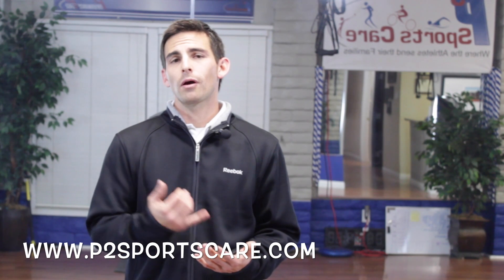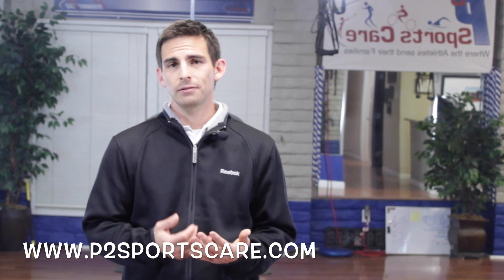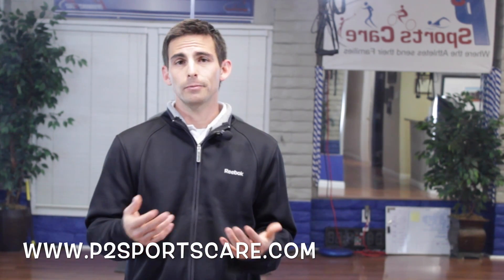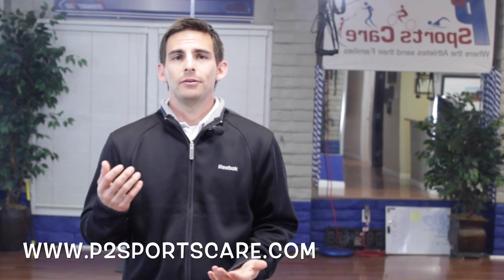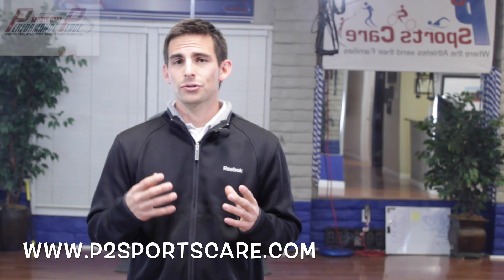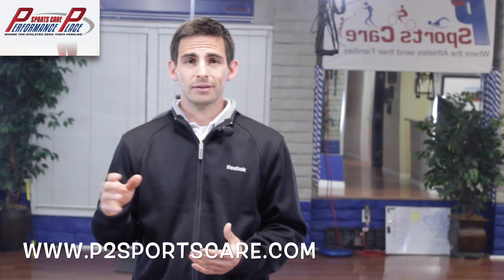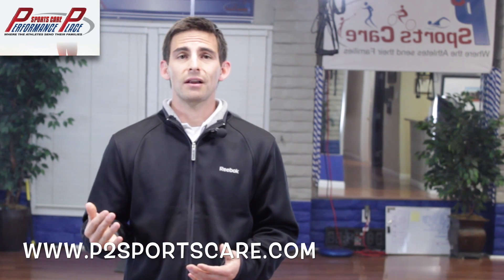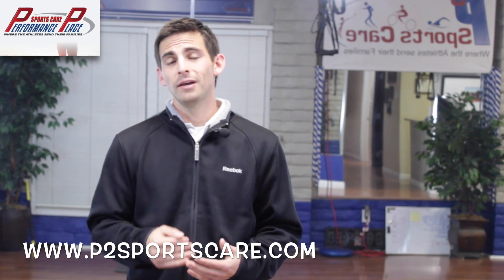Muscle Strains Part 3 of 5 "Early Strength Period" - Huntington Beach Chiropractor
to learn prevention methods. We specialize in sports injuries and getting athletes back to their sports fast (running injuries, shoulder tendonitis, IT Band, Runners Knee, Hip Flexor tightness). We see athletes anywhere from baseball, triathletes, golfers, basketball, cyclist, runners and so on. We provide Active Release Techniques (ART), chiropractic care, strength training and corrective exercises.

References:
Mjølsnes, R, Arnason, A, Østhagen, T, Raastad, T, & Bahr, R. (2004). A 10-week randomized trial comparing eccentric vs. concentric hamstring strength training in well-trained soccer players. Scandinavian Journal of Medicine & Science in Sports, 14(5), Retrieved

Jonsson, P, & Alfredson, J. (2005). Superior results with eccentric compared to concentric quadriceps training in patients with jumper's knee: a prospective randomised study. British Journal of Sports Medicine, 39(11), Retrieved

Dr. Gonzales is a Huntington Beach chiropractor serving Huntington Beach and the surrounding community. Regardless if you are suffering from back pain, neck pain, headaches, shoulder pain, or sports injuries, our chiropractor can help you heal your conditions with chiropractic treatments and massage, such as Active Release. If you have been in a car accident, there is a chance you need a Chiropractor in Huntington Beach to help you overcome conditions, which occur in car accidents, such as whiplash. Dr. Gonzales, who has been a Huntington Beach Chiropractor for runners, triathletes and golfers can help you with chronic conditions as well as acute sports injuries.

Never been to a chiropractor before? No worries! The first session to our Chiropractic Center in Huntington Beach will consist of a consultation with one of our chiropractors, where we will perform treatment on the very same day... you'll feel pain relief before you leave our chiropractic sports center. Our team of therapists and doctors are honest and will help you decided the right treatment plan for you.

How long will my care be at a Chiropractic Clinic? Every chiropractic clinic is different but our chiropractor in Huntington Beach have been known for providing short treatment plans and keeping Huntington Beach's active community moving with minimal downtime.

Chiropractor in Huntington Beach

Different people suffer through different health disorders that need to have several doctors and medical practitioners who can get them rid from their problems. In this way, Chiropractor is available for all these purposes. It is the health care medical facility that provides instant relief against all kinds of problems.

Chiropractic is a natural healing science, art and philosophy primarily concerned with detecting and then eliminating interference to your nervous system. Since your nervous system controls every aspect of your body, chiropractic can have a major impact on multiple areas of your health. Founded in 1895, it is the world's largest drug-free healthcare system and the 3rd largest primary healthcare system in the USA behind medicine and dentistry. Over 25 million Americans will see their chiropractor this year.

This is the practice which is very common in Huntington. The Huntington Beach chiropractor is based on the fact that every structure and function of your body is controlled by the nervous system. If there is interference to the nervous system, then whatever body part or function that nerve was controlling will stop working at 100%. Chiropractor in Huntington Beach is a safe, reliable and effective option available because of which a person can get relief easily within quick span of time. Chiropractors focus on the spine because this is where the delicate nerves are most likely to be compressed or irritated as they pass through on their way to control all parts of your body.